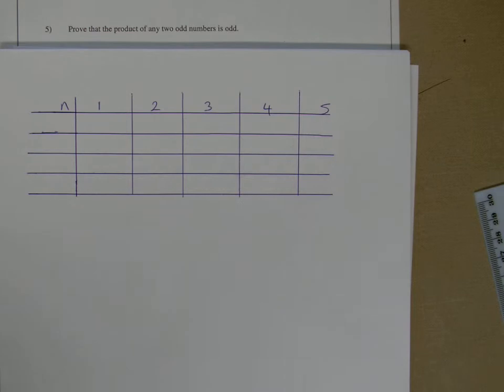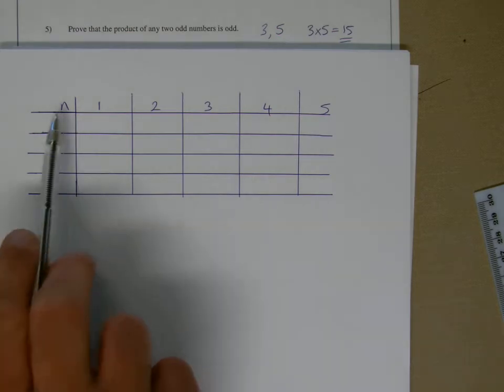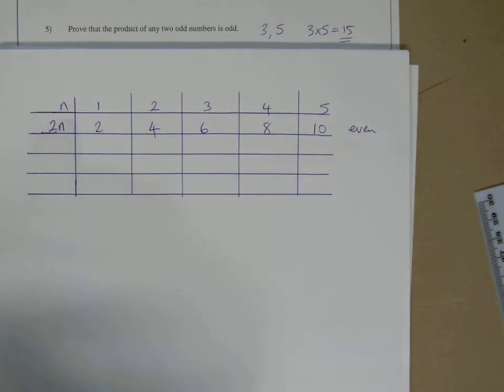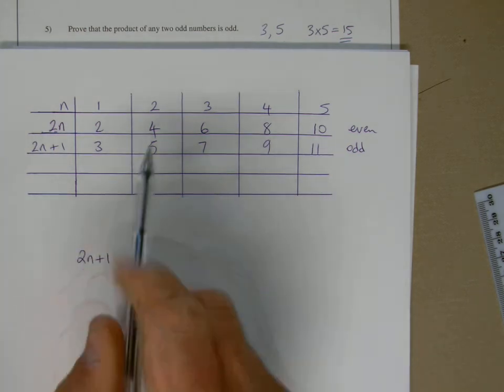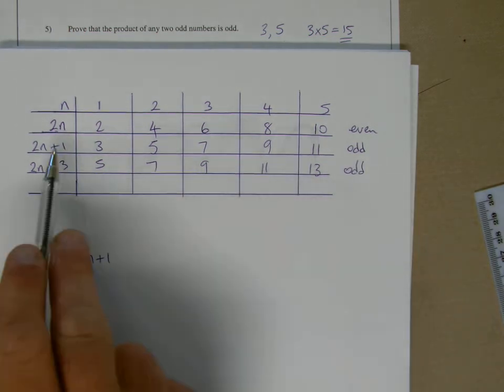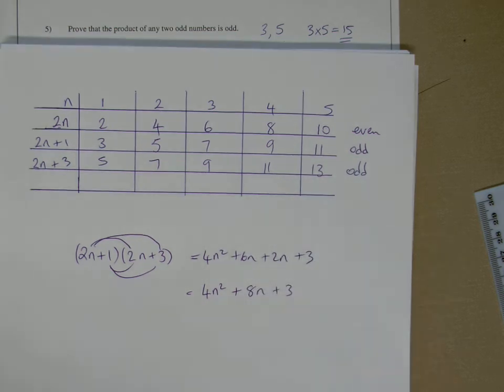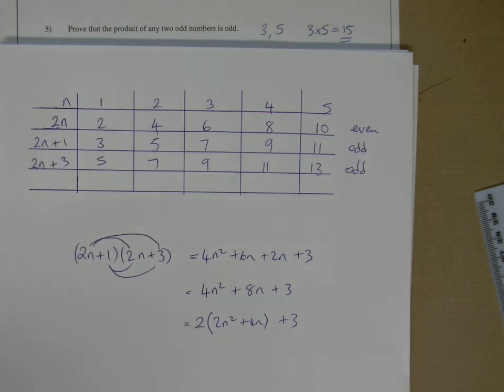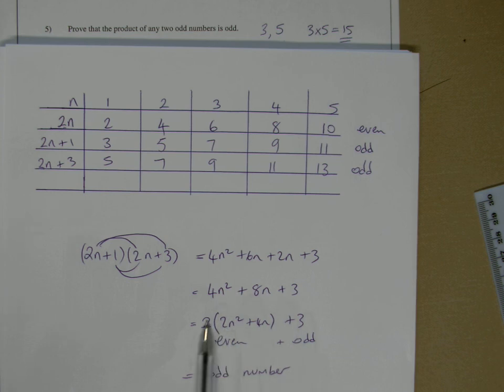05 PROOF BY DEDUCTION